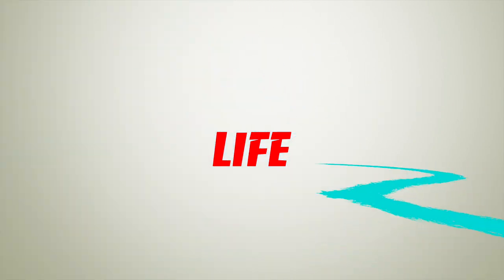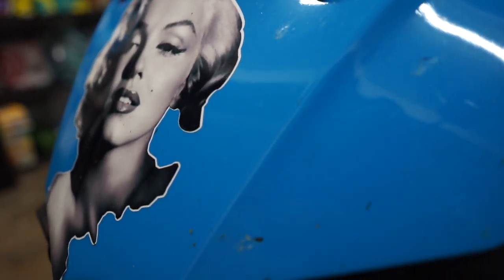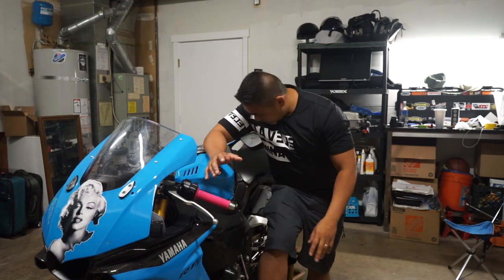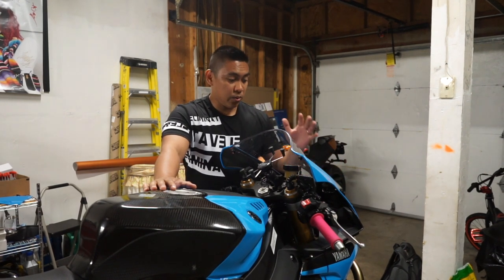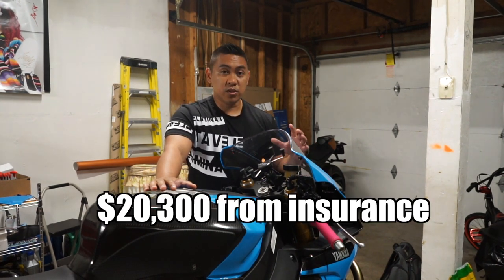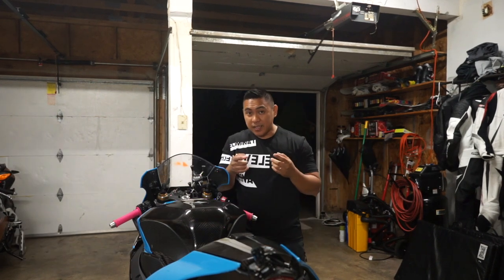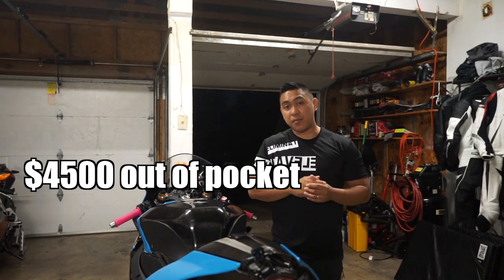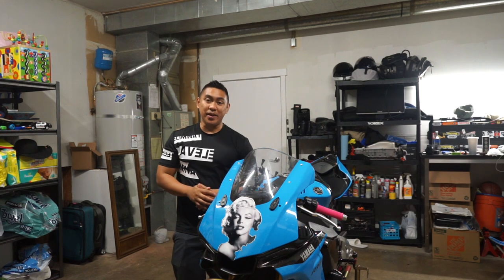I got my Motorcycle for FREE // Motovlog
The last part of going through my insurance company after my lowside.  Always carry full coverage people!  You never know!